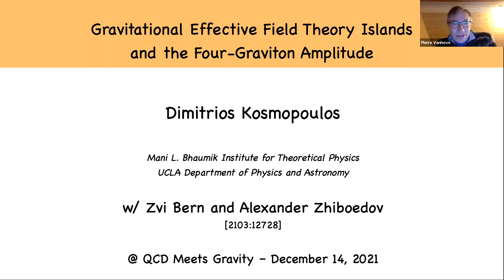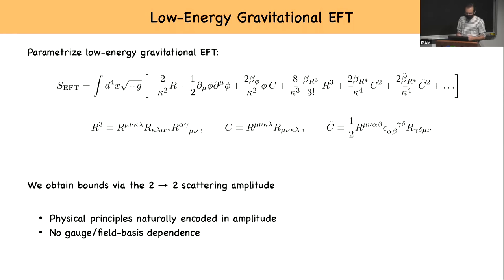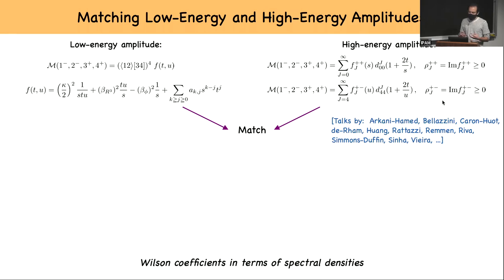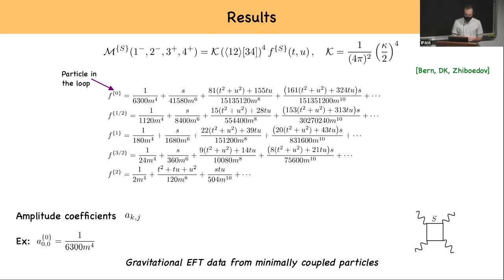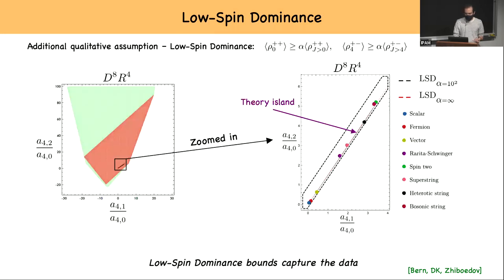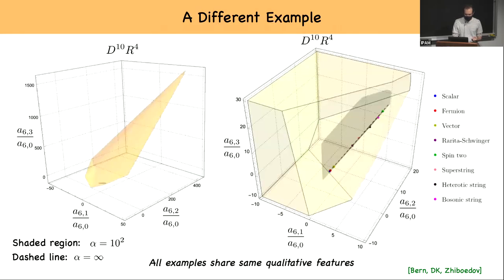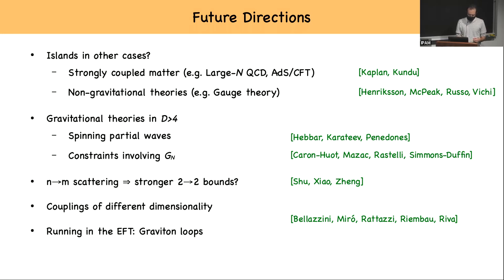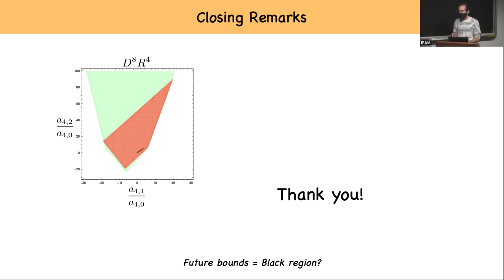Dimitrios Kosmopoulos, "Gravitational Effective Field Theory Islands and theFour-Graviton Amplitude"